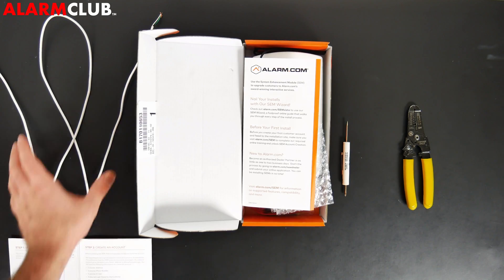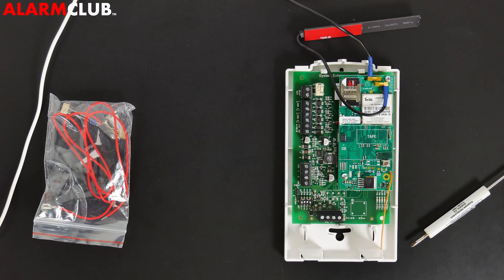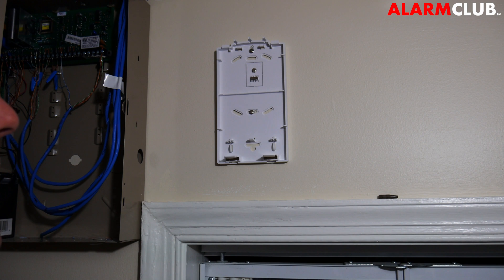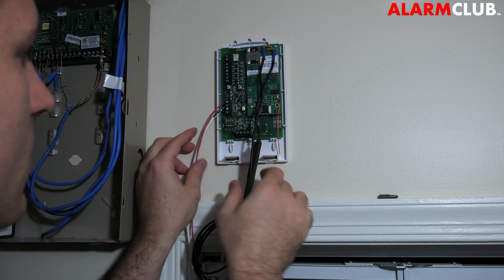Alarm.com SEM: Installation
Here we will show you the installation of the Alarm.com SEM module. SEM stands for system enhancement module. This module serves as a cellular communicator for Honeywell Vista 10p, 15p, 20p and 21ip wired security systems. In addition to serving as a cellular communicator for vista panels, the SEM serves as a gateway to allow for interactive alarm monitoring services and home automation with it's on board z-wave receiver. The SEM is very easy and recommended for DIY installations.